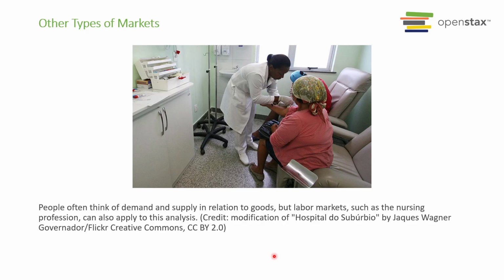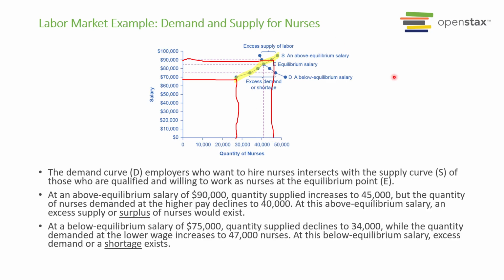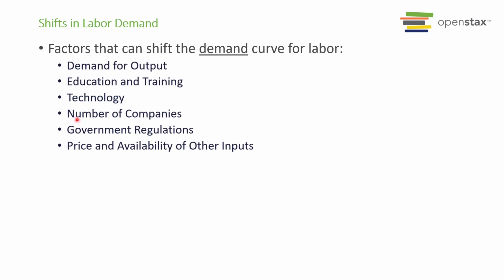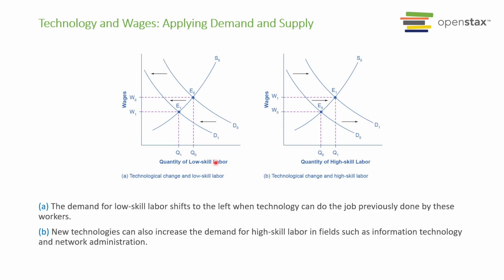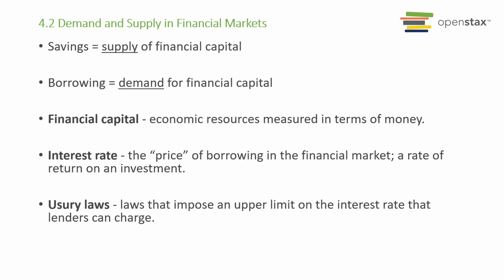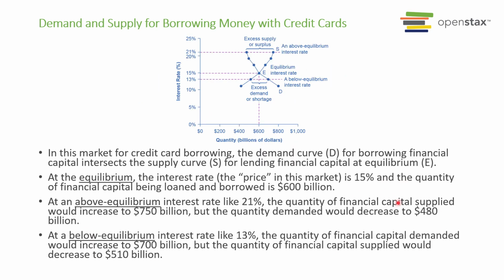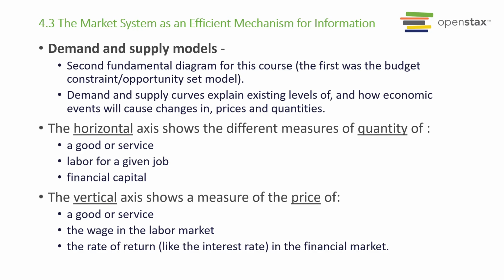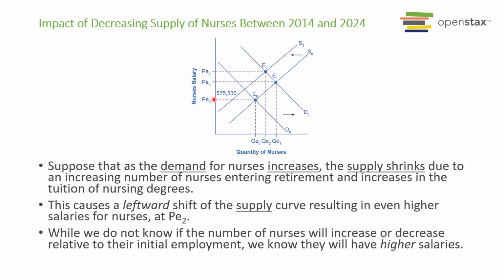Econ 102 chapter 4 video slideshow - the labor and financial market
This lecture is going to cover the application of the basic supply and demand model to two separate markets: the labor market and the financial market.
Various scenarios which shift the demand and supply curves and the result on the equilibrium price and quantity will be discussed.
Finally, policies called price controls will be demonstrated along with how they impact the equilibrium in each market.